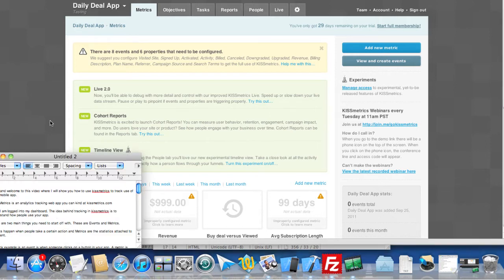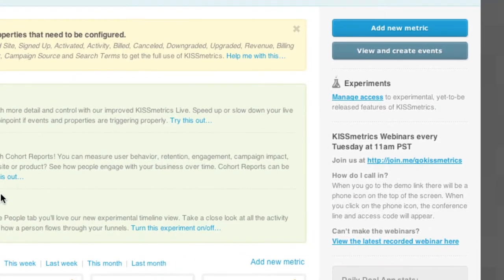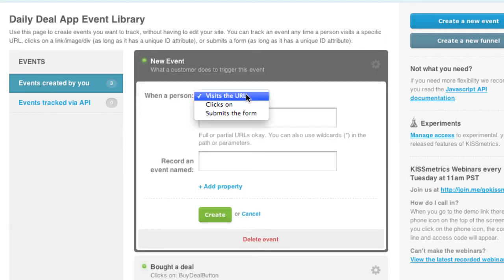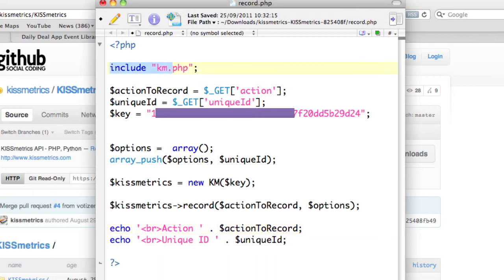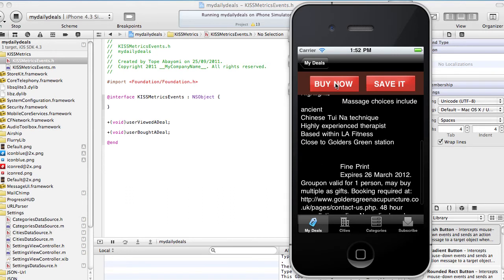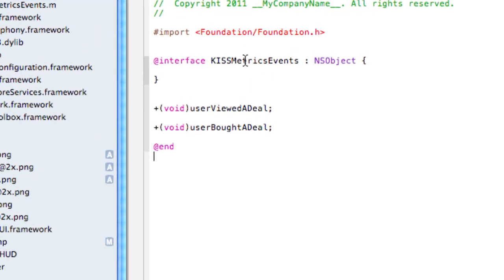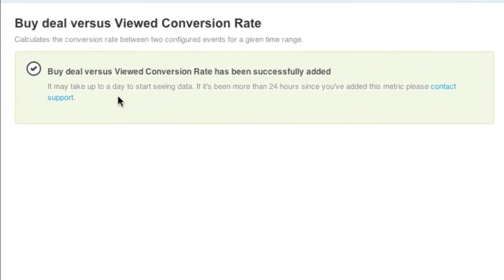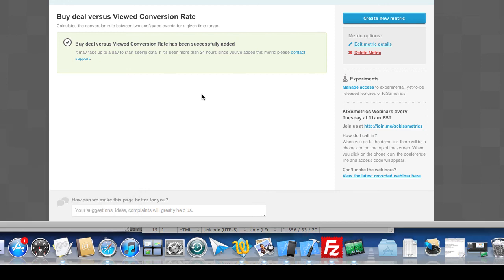Mobile App Analytics using KISSMetrics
Here is how to track the udage of your mobile app using KISSmetrics as an analytics tool